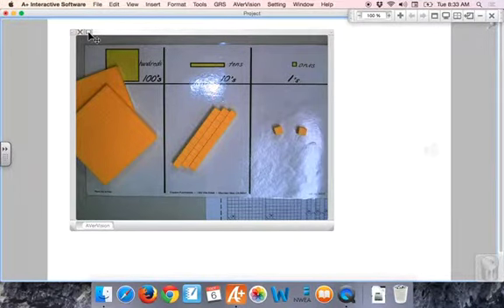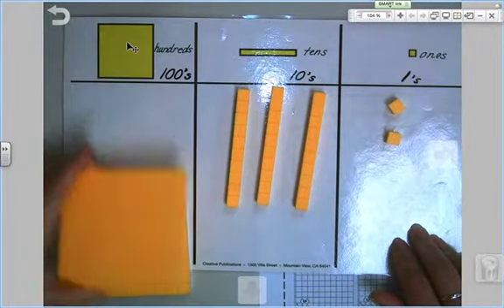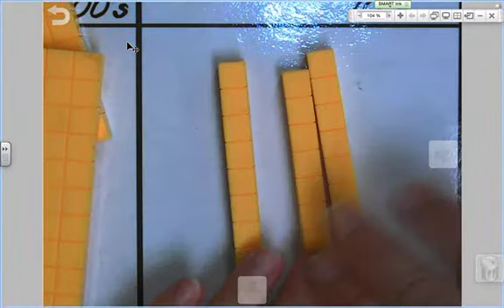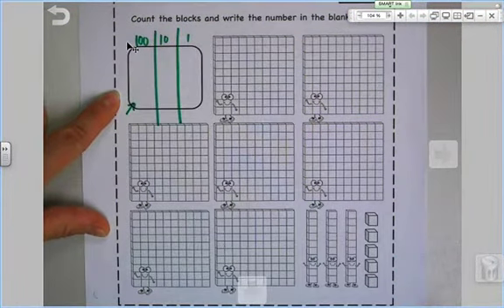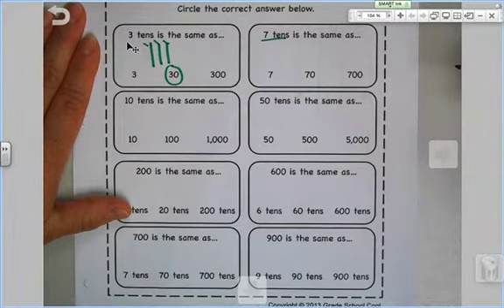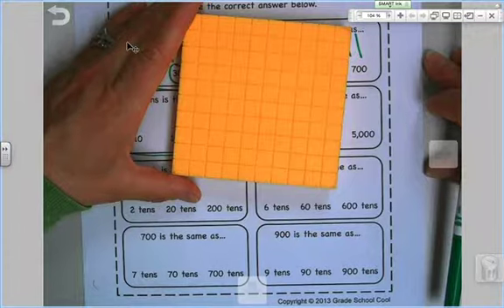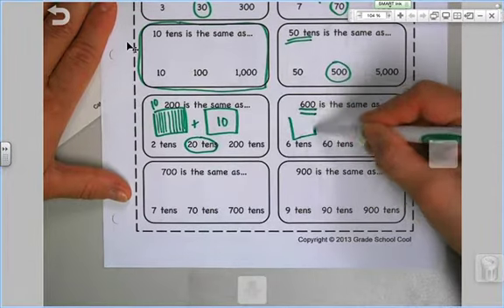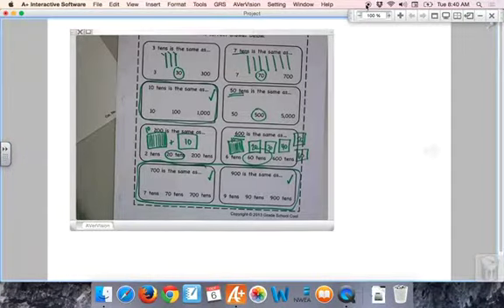100, 10, 1